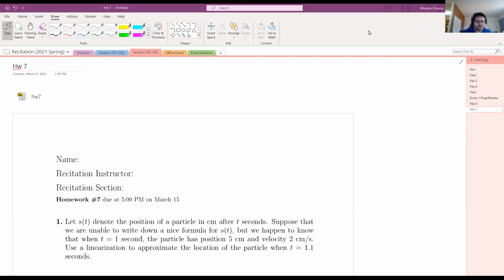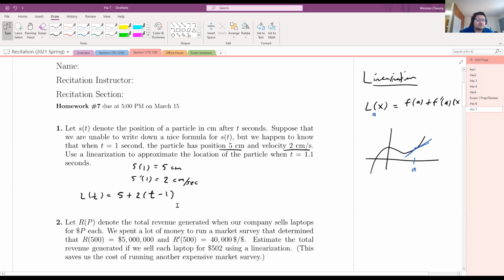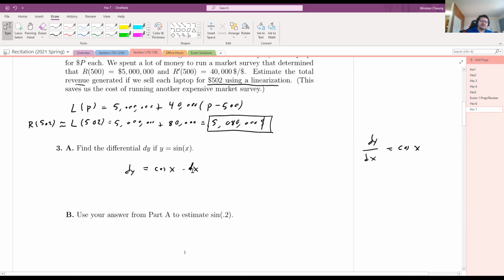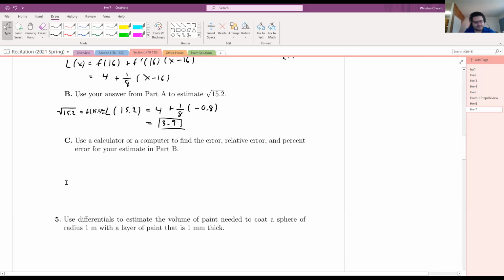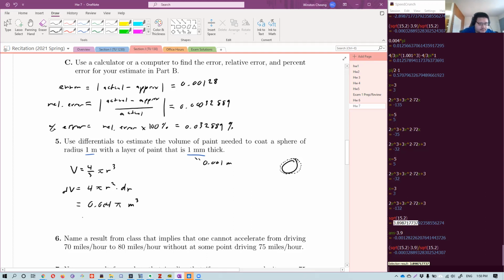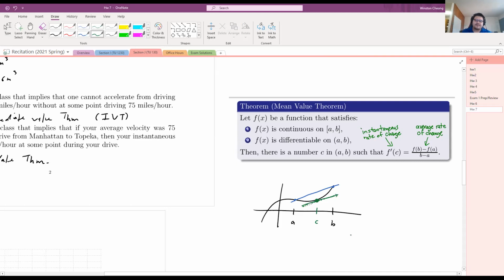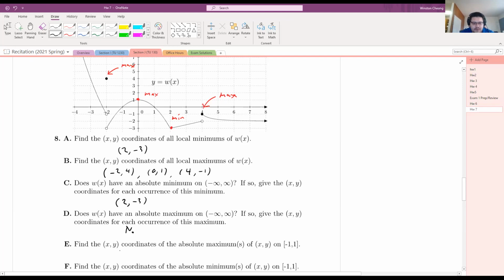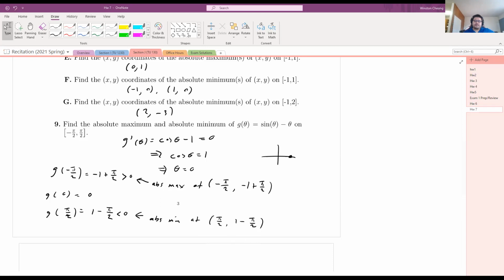Recit #13 v2 (2021/03/09 13:30)